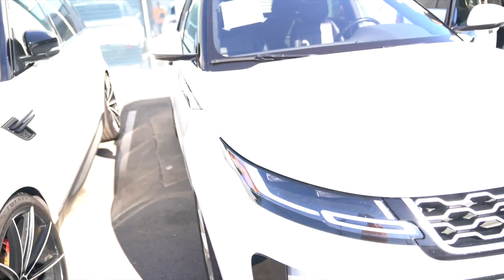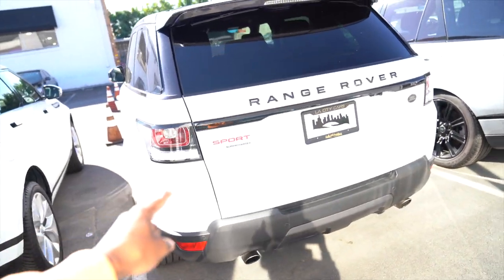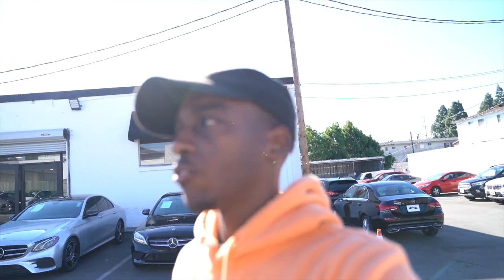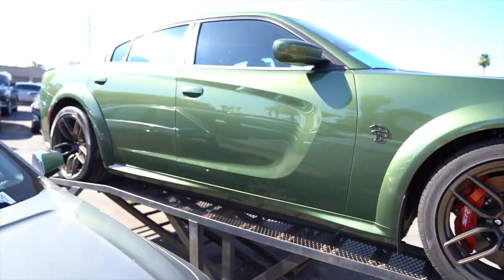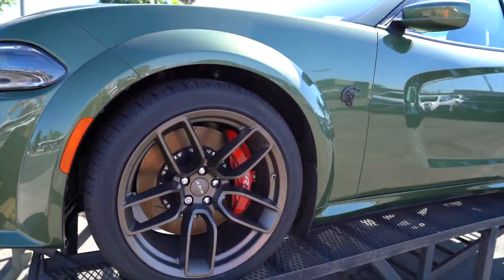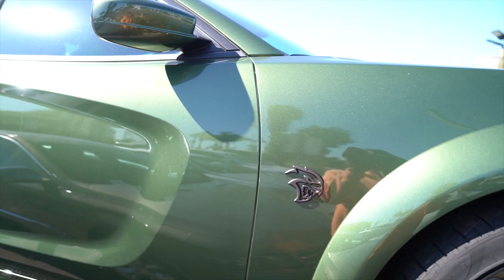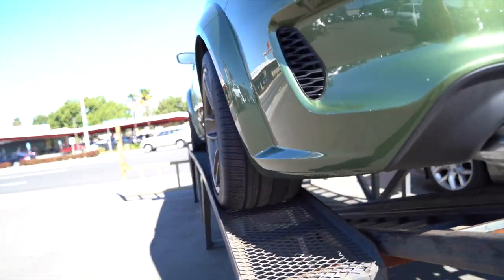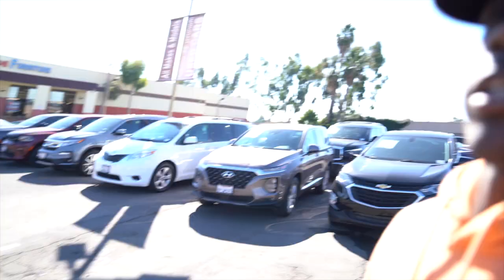FOUND MY DREAM CAR (2022 DODGE CHARGER HELLCAT)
CAR SHOPPING AND FOUND A 2022 DODGE CHARGER HELLCAT